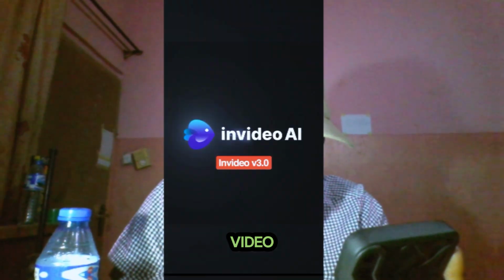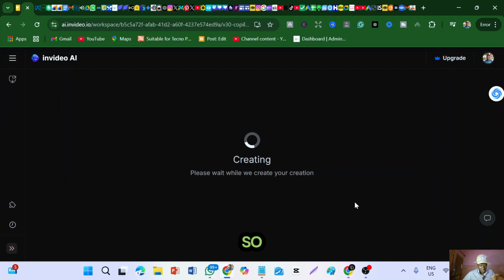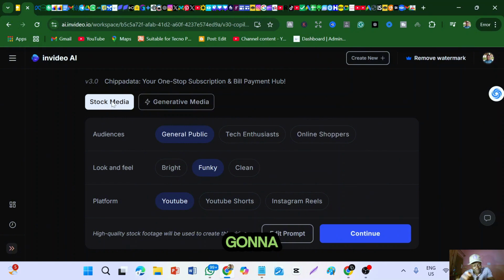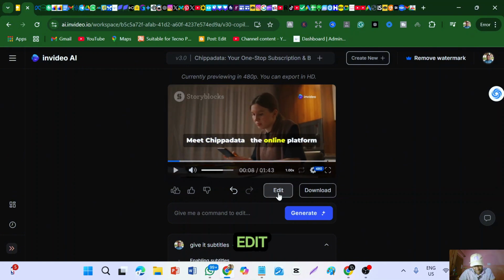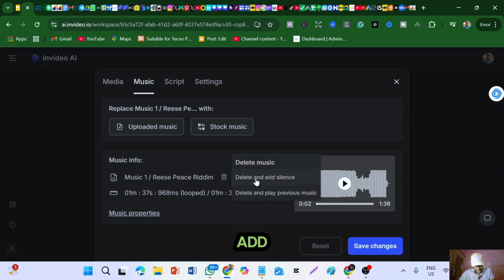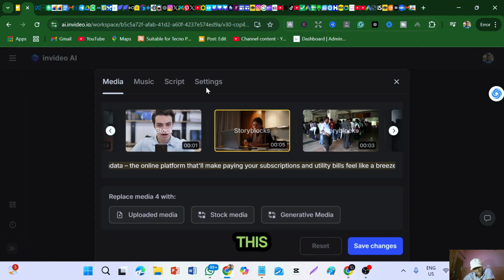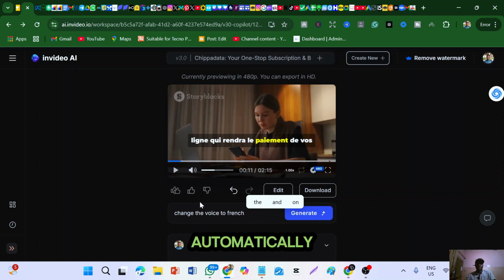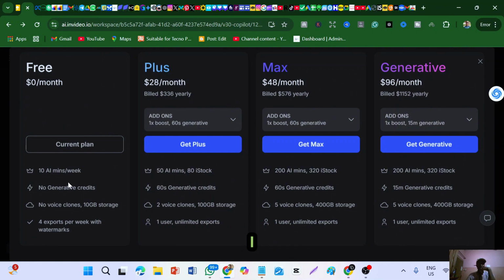Invideo AI Tutorial & Review -invideo ai tutorial for beginners 2025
in this Invideo AI Tutorial & Review -invideo ai tutorial for beginners 2025 video I will show you an ai app to make money online, by using the best ai tools for business,